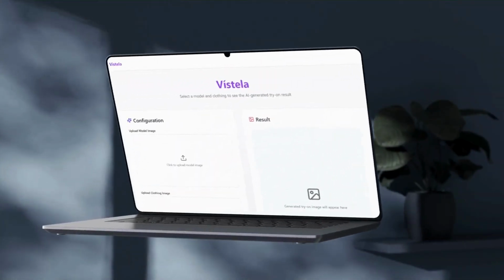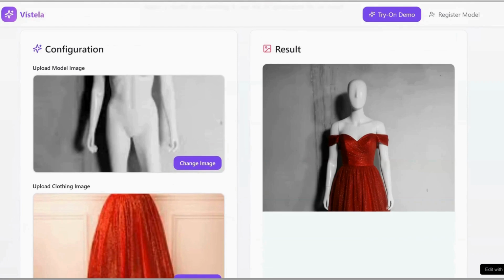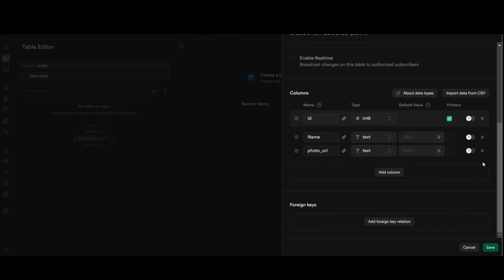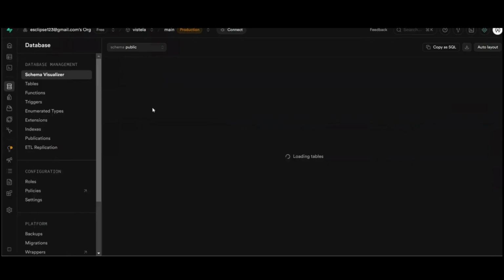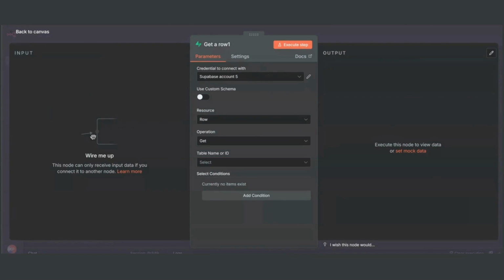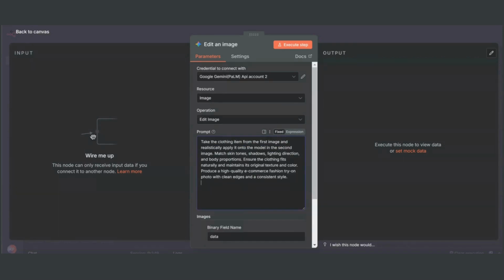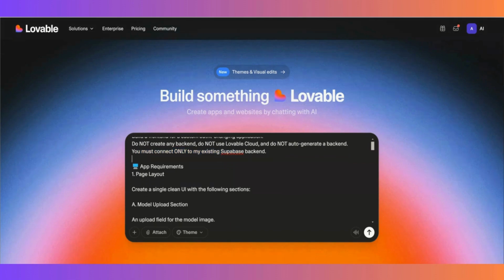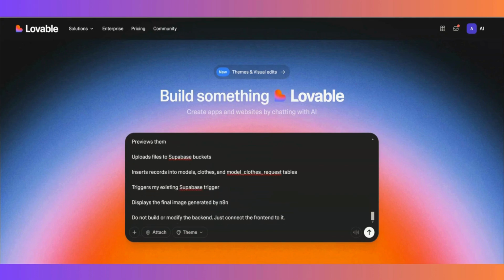AI System I build for my Client Using Nano Banana Pro (Here's How)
In this video, I walk you through a real AI solution I built for a client who runs an online clothing store in Spain. Their biggest challenge? Every time new designer wear arrives, they have to hire models, book studios, photographers, editors… and the cost + time adds up fast.

So we built a fully automated workflow using Lovable, n8n, and Nano Banana that completely transforms the process.
By simply uploading a model photo and the new outfit, the system automatically generates high-quality visuals—no photoshoot needed. This saves thousands in production costs and cuts turnaround time from days to minutes.

If you’re learning no-code tools and want to start building real-world AI automations, this breakdown will inspire you and give you a roadmap to get started.

⏱️ Timestamps

00:00 – 01:30 | Intro
Why this solution was needed & the problems it solves

01:30 – 02:42 | Overview & Testing
Live demonstration of the workflow and results

02:42 – 14:07 | Tutorial
Step-by-step build using Lovable, n8n, and Nano Banana